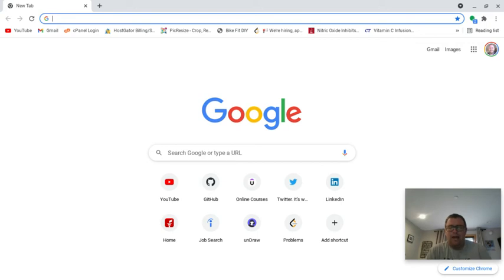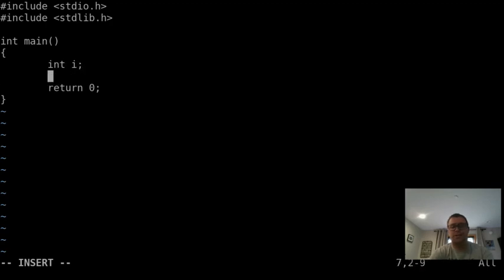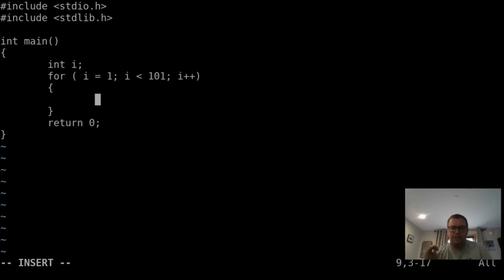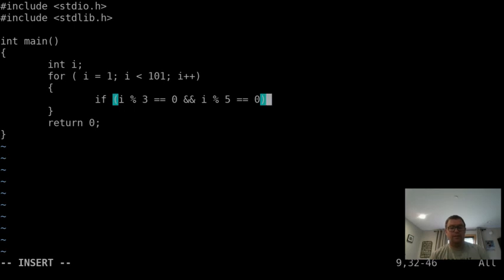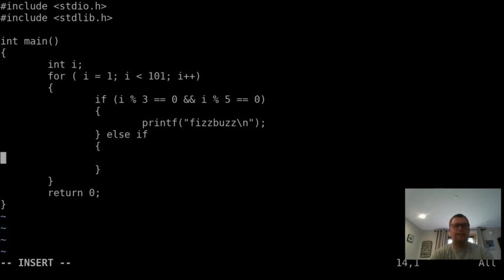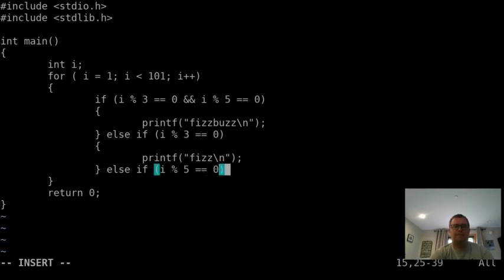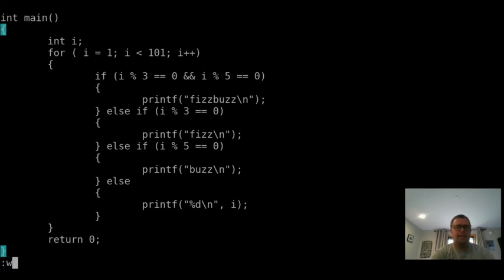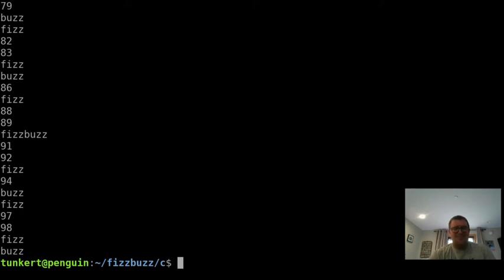10 Day Fizzbuzz Challenge - Part 4 C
In this video I complete the 10 day fizzbuzz challenge in C (my 4th language). What is this challenge? Complete the fizzbuzz challenge in as many languages as you can in 10 days. What is the fizzbuzz challenge? Write a program that loops through values (iterates over) and prints numbers 1 through 100 except for numbers divisible by 3 (fizz), numbers divisible by 5(buzz) and numbers divisible by 3 and 5 (fizzbuzz).